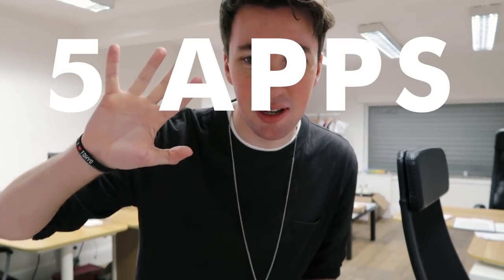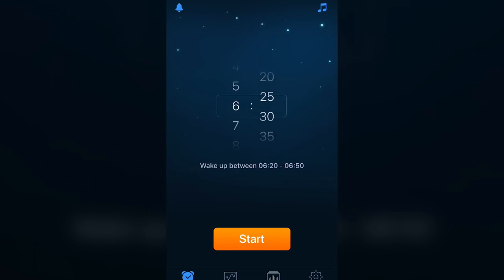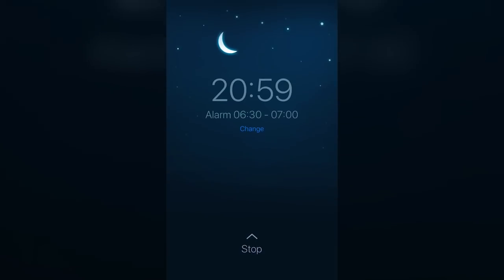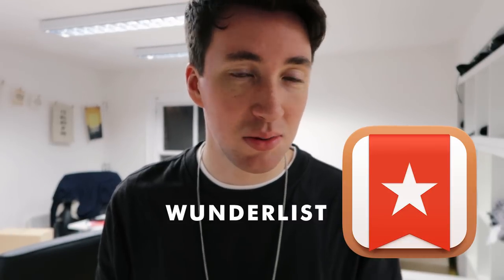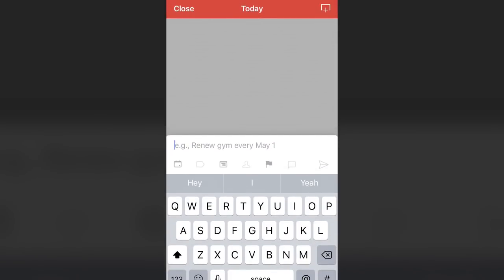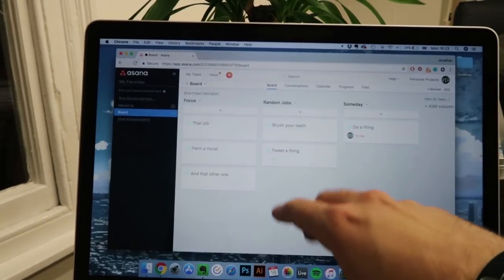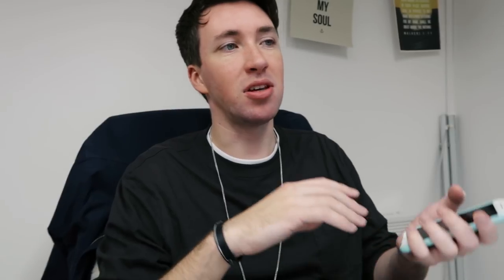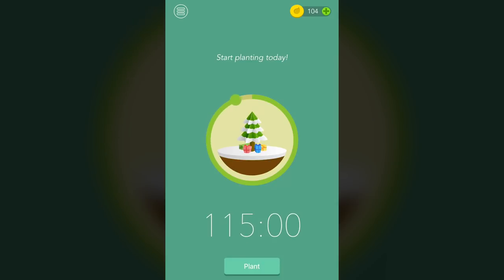The Best Productivity Apps for iPhone / Android // Vlog #54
Here's a rundown of my favourite apps to help you stay productive and get things done! Including to-do lists, alarm clocks, note apps and apps that aid the pomodoro technique. Hopefully these apps will help you stay focussed and get through your job lists!